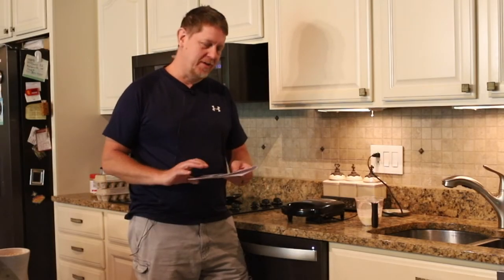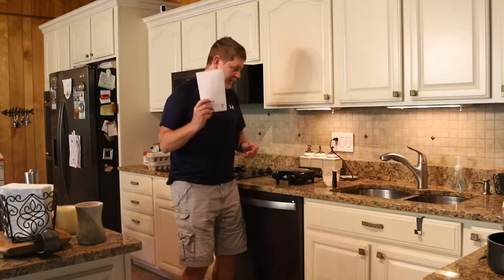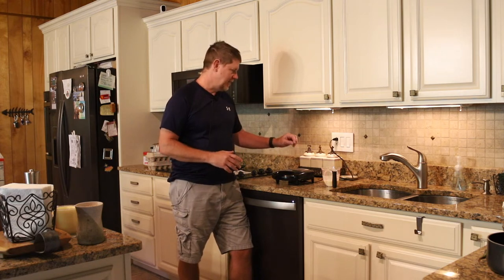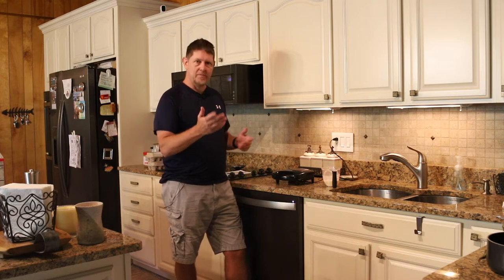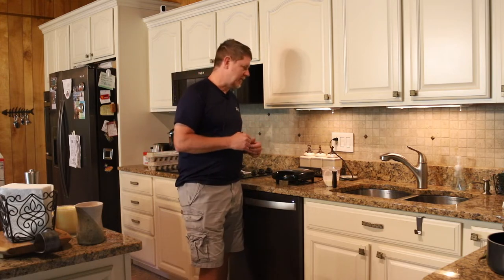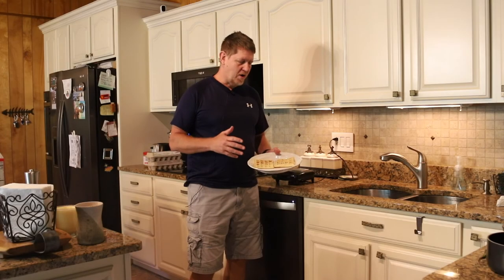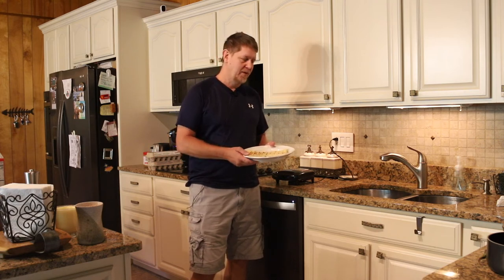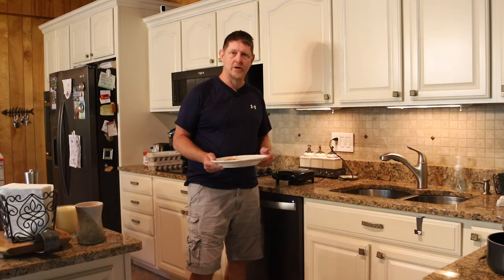Sunday Morning Waffles with the MONXOOK Waffle Maker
Making up some waffles at the cabin on a Sunday morning... It worked pretty well but need some fresh mix...

Monxook waffle maker on Amazon